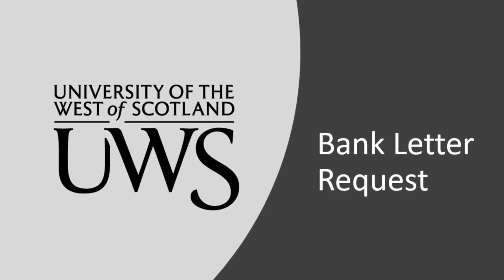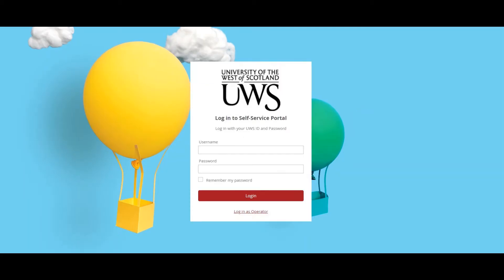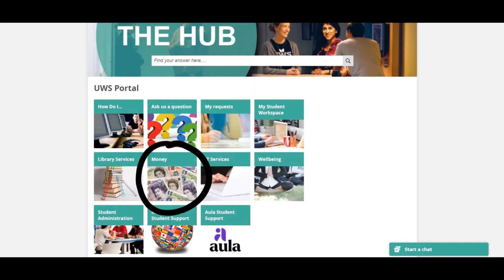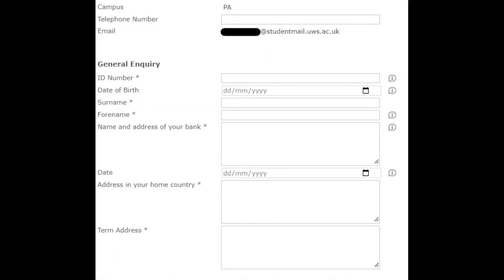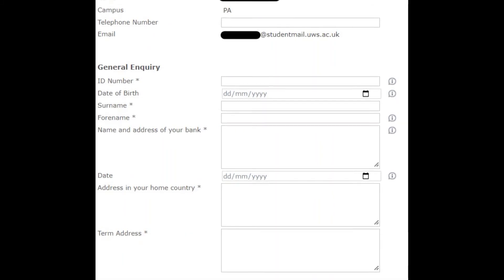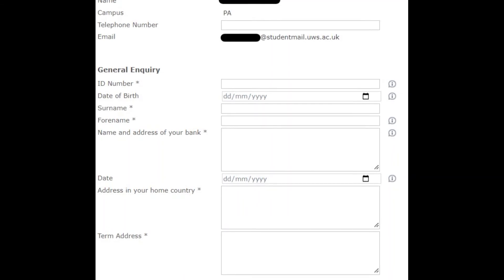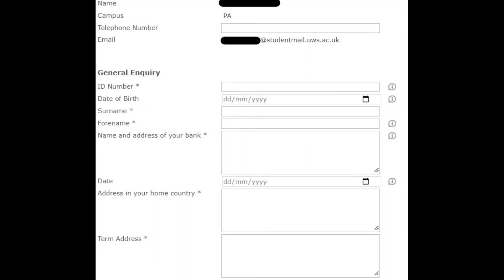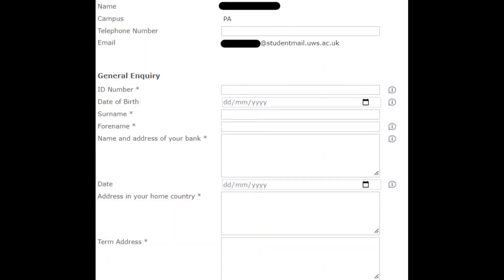Bank Video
Information for international Students on  getting a bank letter